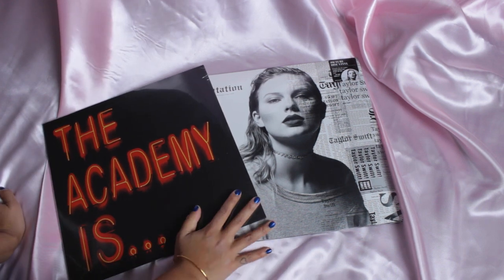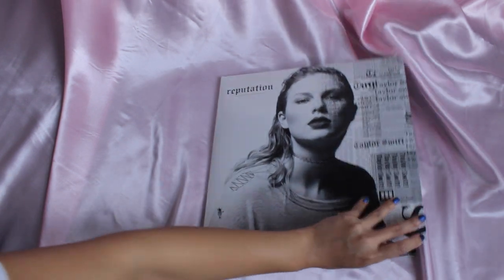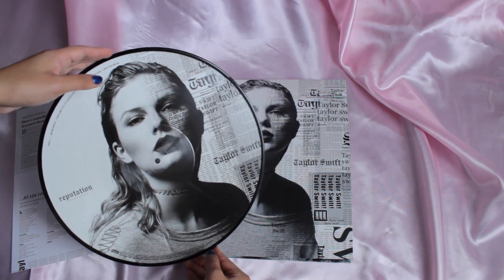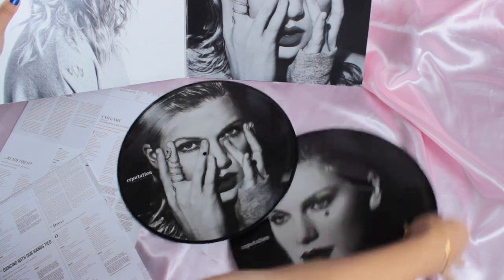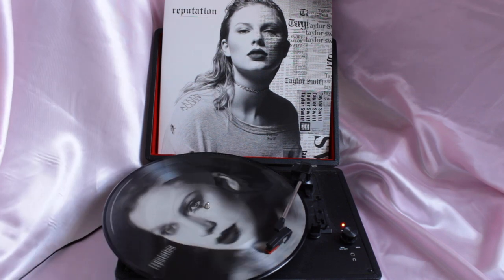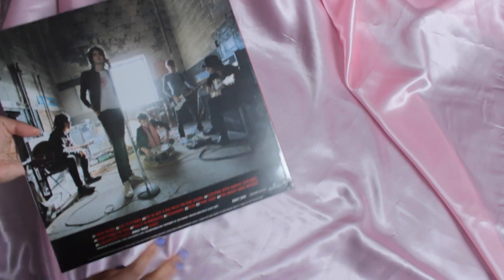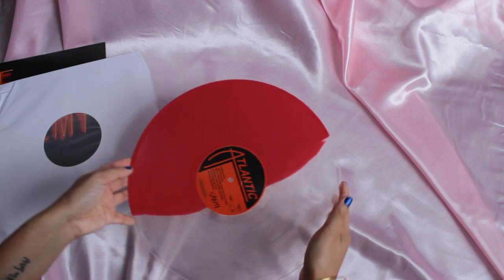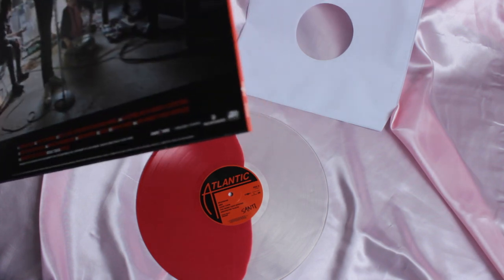VINYL BOXING ♡ Taylor Swift "reputation" + The Academy Is... "Santi"